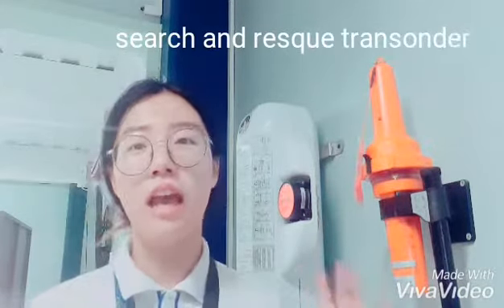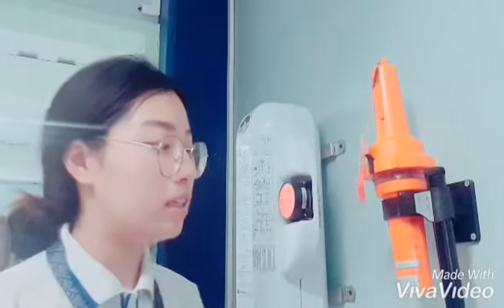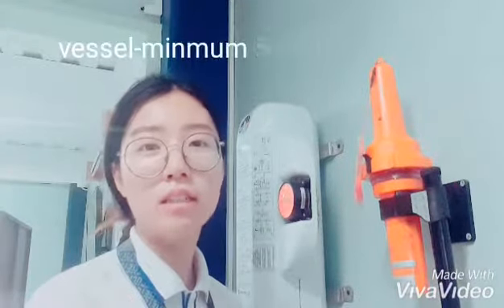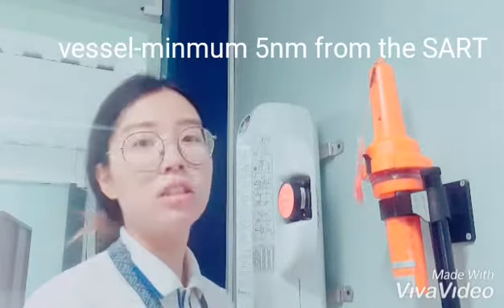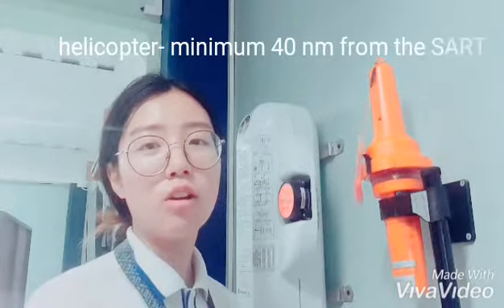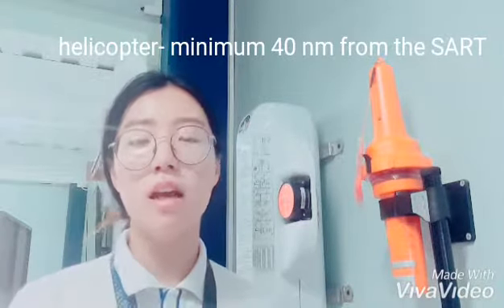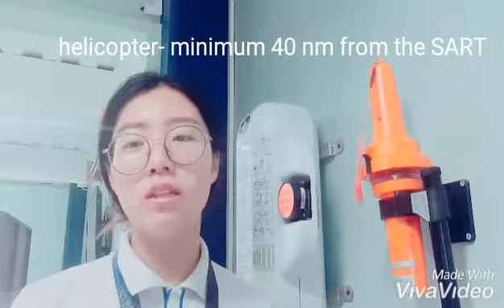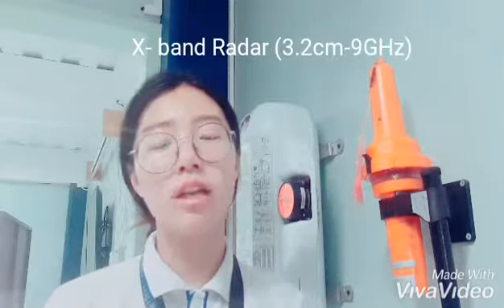SEARCH AND RESCUE TRANSPONDER explain